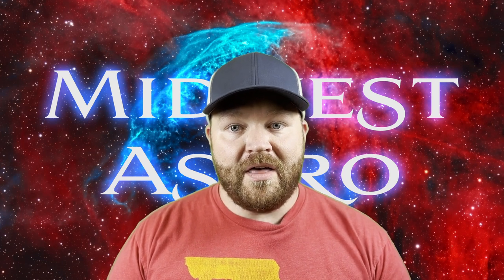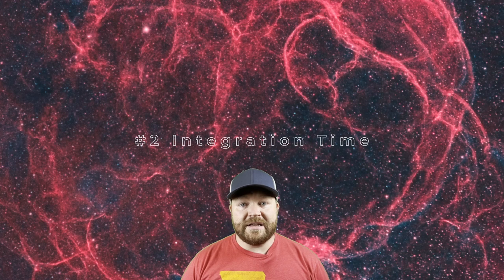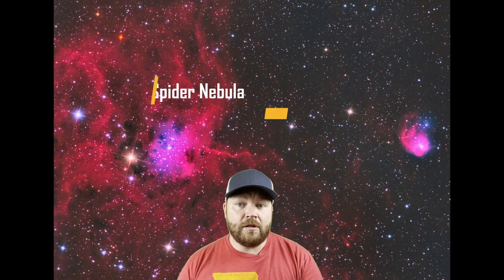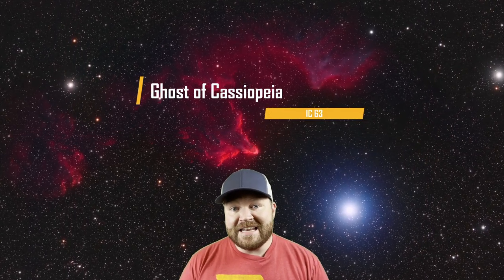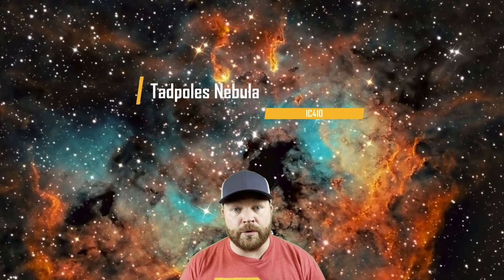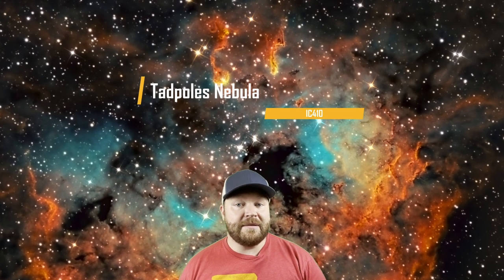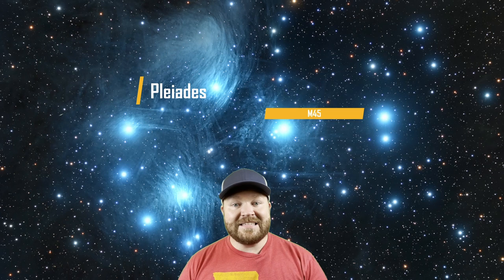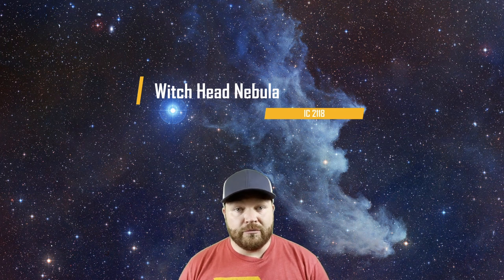10 Astrophotography Targets YOU can Image this month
We're going to explore some of the best 5 narrowband and 5 broadband targets in the night sky for you to image in the month of November.

Be sure to submit your answer for the trivia question in the comments below!

I'll be sure to give you a personal shoutout!

I'm also using the following gear which you too can purchase yourself! Be sure to visit our friends at High Point Scientific Today!

You can follow me on any/all of the following platforms